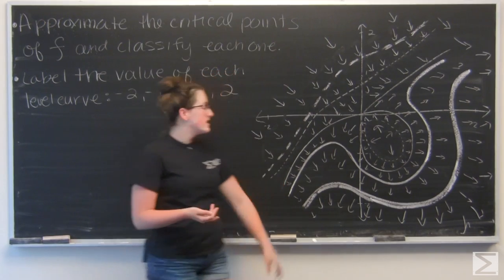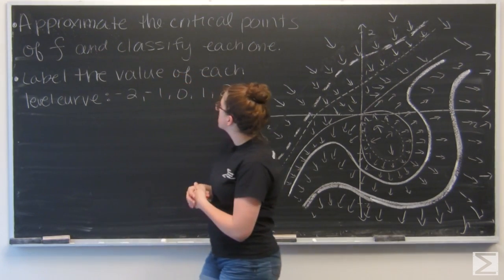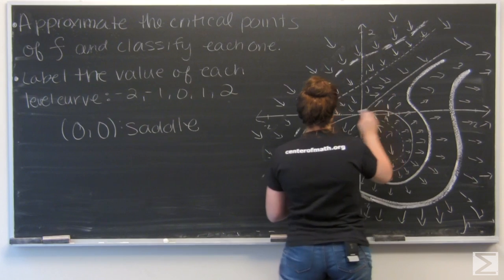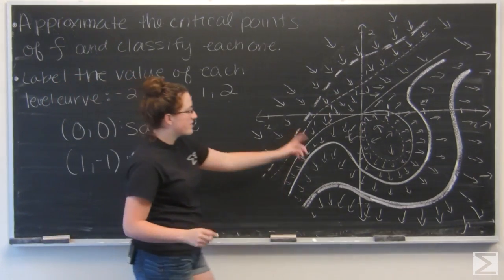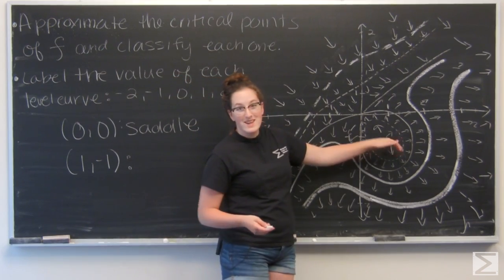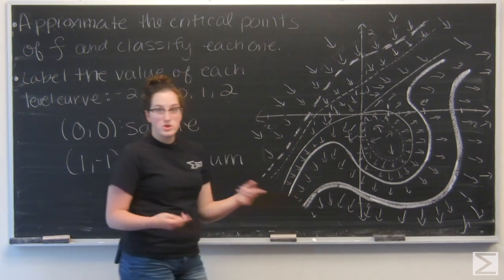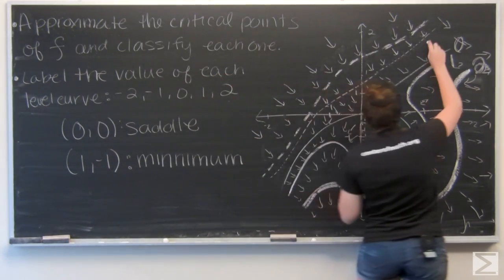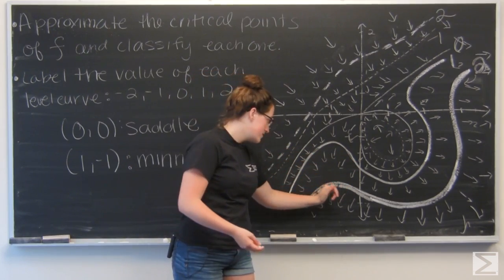Worldwide Multivariable Calculus Ch 2.9 #17